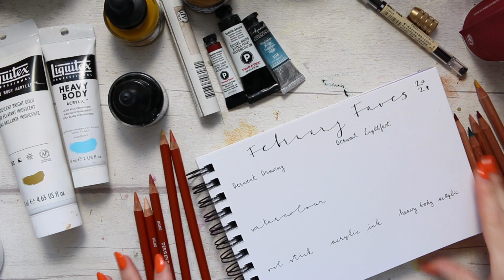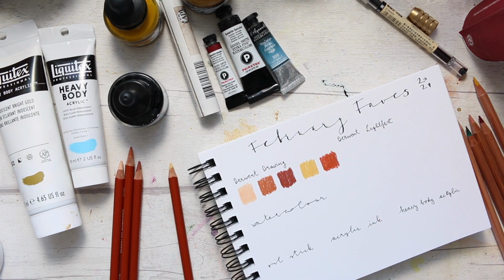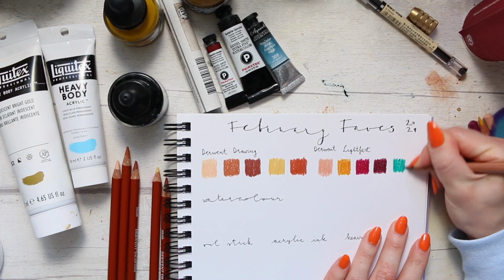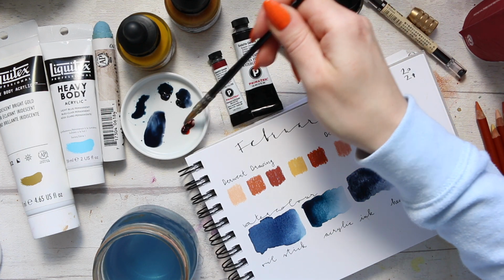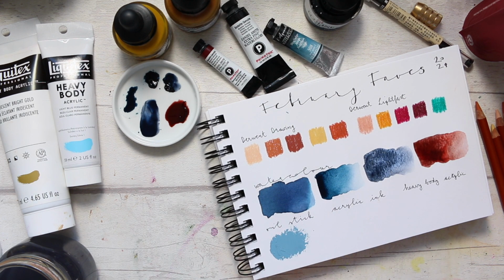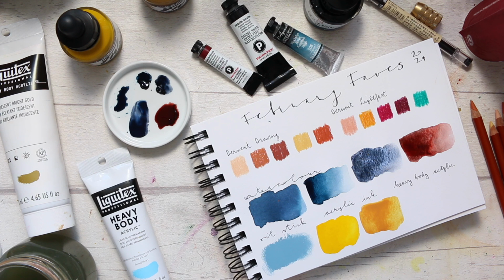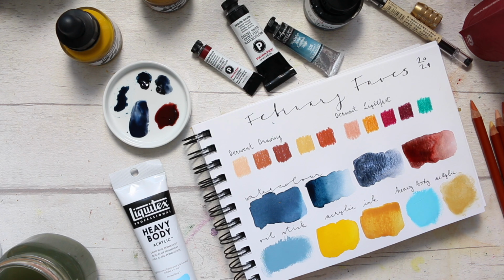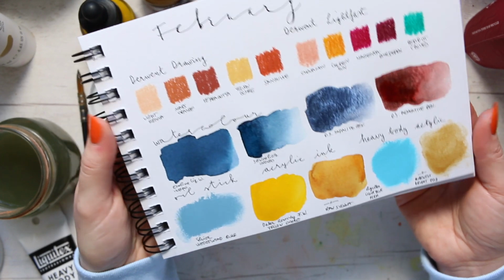February Favourites 2021 | PART 2: Swatches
Hi Everyone, I realised I haven't done a Favourites video in two months as things were busy and I haven't had much time for creating. But in February I picked up a few art supplies and enjoyed using them regularly. So here they are! :)

Alyona x

• Strathmore Mixed Media 500 series 100% cotton sketchbook:
AMAZON UK
AMAZON US

• Derwent Drawing Pencils set of 24 nature colour palette:
AMAZON UK
AMAZON US
[colours: Light Sienna, Mars Orange, Terracotta, Yellow Ochre, Sanguine]

[colours: Cinnamon, Golden Sun, Magenta, Bordeaux, Peridot (Blue)]

• Derwent Lightfast Pencils 72 set:
AMAZON UK
AMAZON US

• Daler Rowney FW. Acrylic Ink [open stock]:
[Yellow Ochre, Raw Sienna]

[colours: Indigo]

• Shiva Oil Paintstik set of 6 in Traditional Colours:
AMAZON US
JACKSONS: currently not available :(
[colour: Wedgwood Blue]

[colours: Light Blue Permanent, Iridescent Bright Gold]

[colours mentioned: Sodalite Genuine, Piemontite Gen.]

RECOMMENDED:

• Tim Holtz Splat Box:
AMAZON UK
AMAZON US